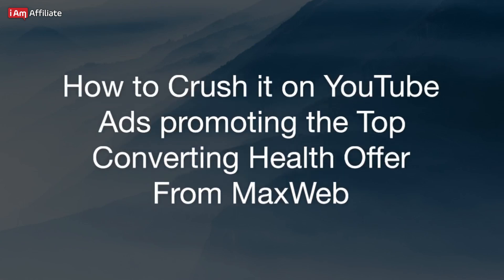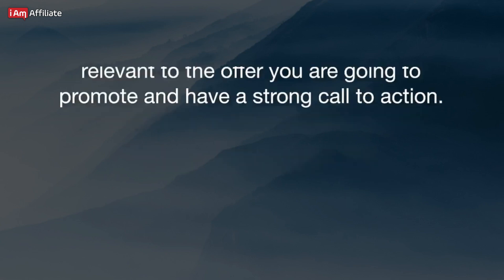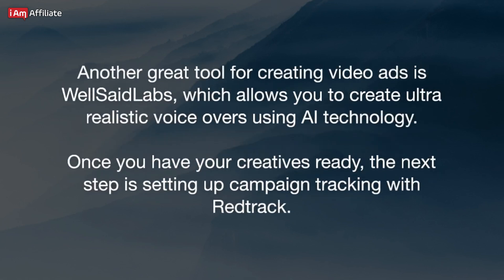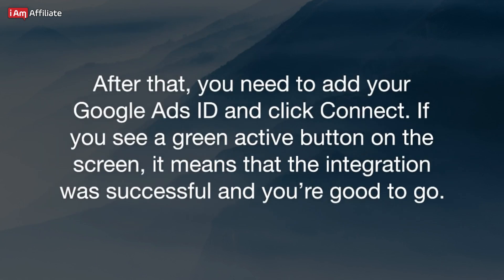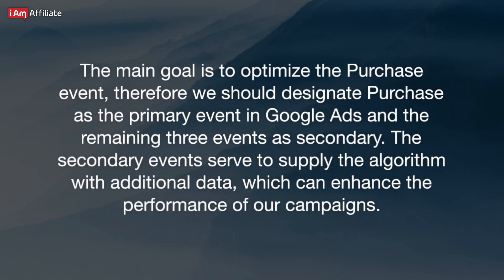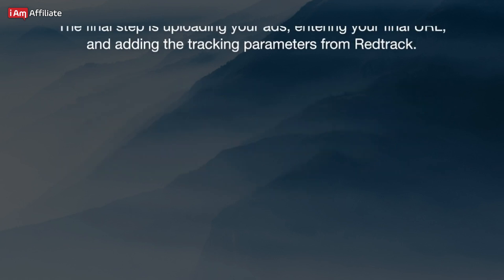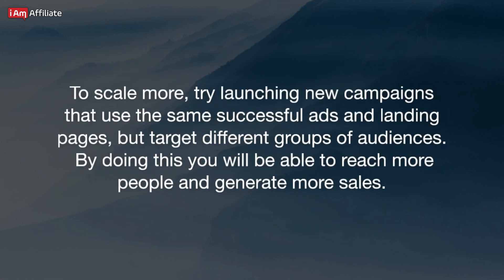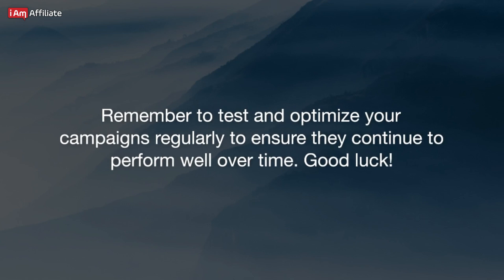How to Crush it on YouTube Ads With MaxWeb’s Top Converting Health Offer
In this video, you will see all the tips and tricks you need to run successful YouTube Ads campaigns promoting MaxWeb’s top converting Health offer.

Nutra is one of the most popular verticals in affiliate marketing and because of that, there are a ton of health CPA offers and networks out there you can choose from.
MaxWeb is definitely the best CPA network when it comes to promoting Health offers.

0:00 How to Crush it on YouTube Ads With MaxWeb’s Top Converting Health Offer
1:31 Finding Creatives For Your Campaign
03:08 How To Set Up & Track Your Campaigns Performance With Redtrack
04:52  How To Set Up Your Youtube Ads Campaign
07:35 Optimizing & Scaling Profitable Campaigns
09:41 Conclusion